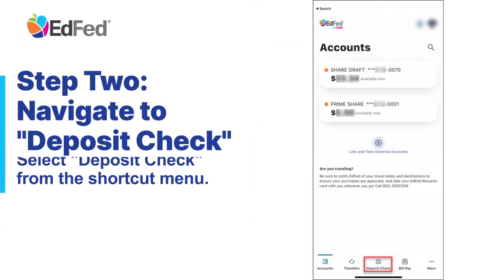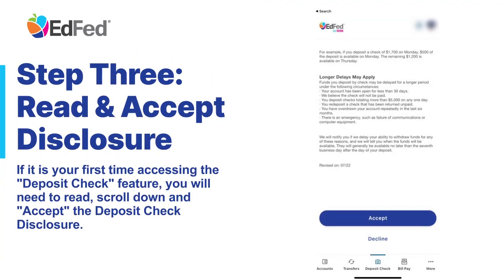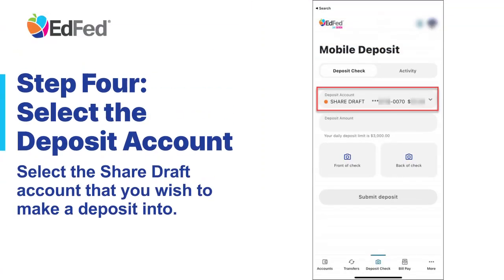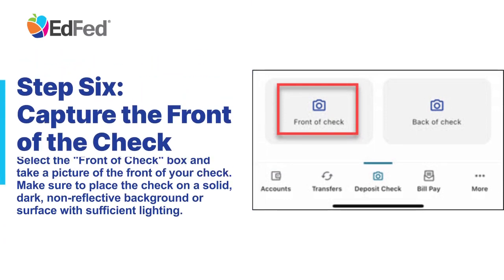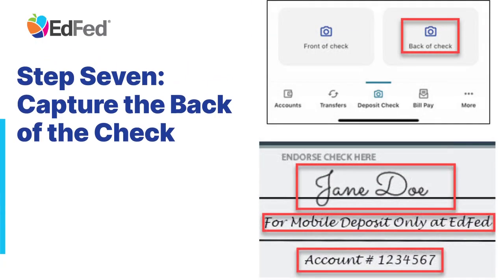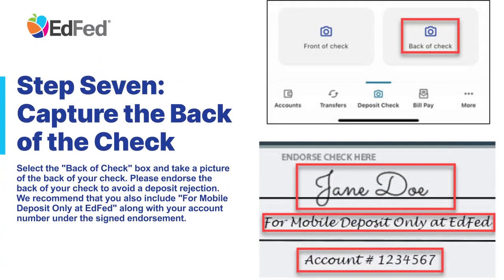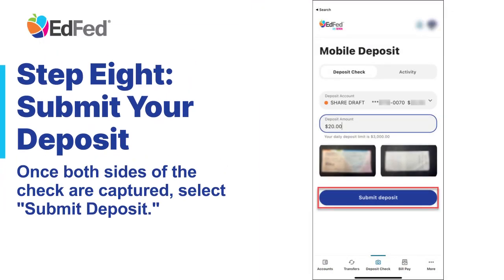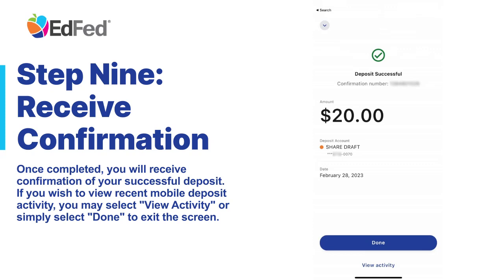EdFed 24/SEVEN App Mobile Deposit Tutorial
Depositing your checks has never been easier than with the mobile deposit feature within EdFed 24/SEVEN